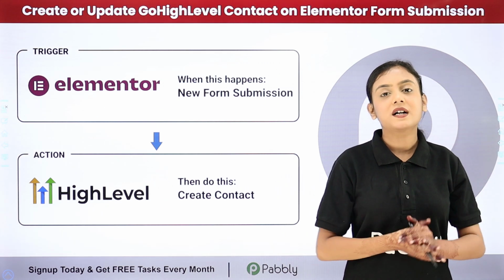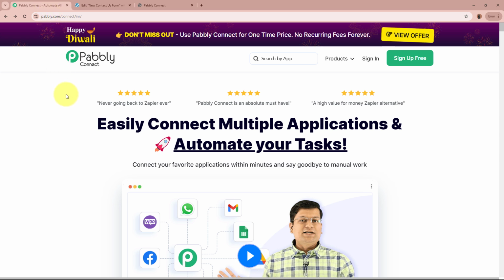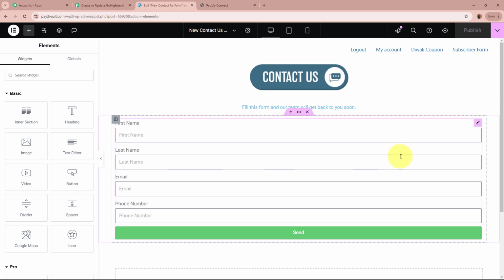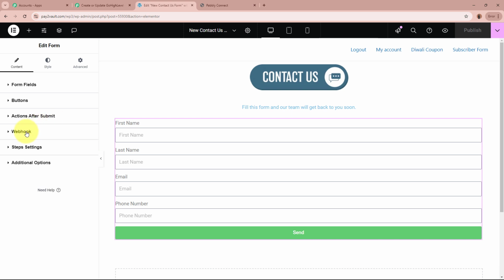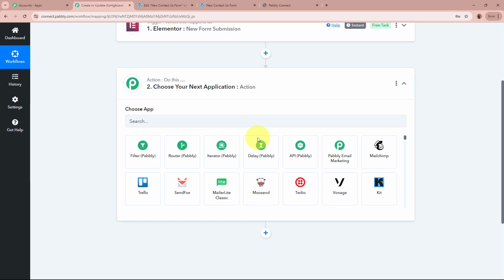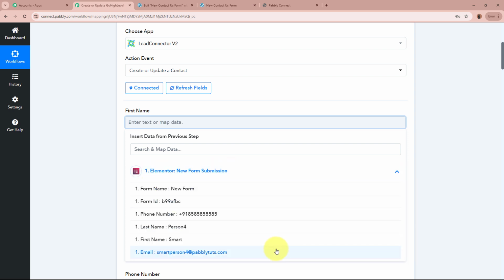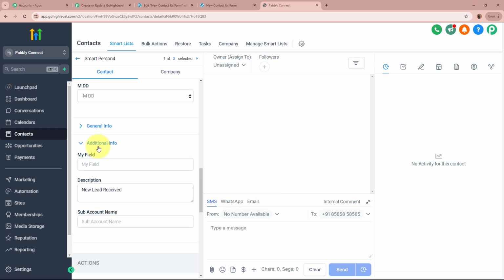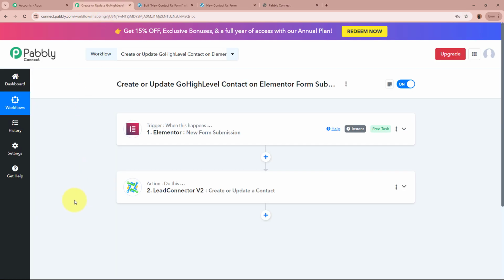How to Create or Update GoHighLevel Contact on Elementor Form Submission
In this video tutorial, we’ll guide you through how to automatically create or update contacts in GoHighLevel whenever an Elementor form is submitted, using Pabbly Connect.

Elementor allows you to build beautiful, interactive forms on your website, while GoHighLevel is a powerful CRM platform designed to manage leads and enhance customer relationships. By integrating Elementor forms with GoHighLevel through Pabbly Connect, you can ensure each form submission either creates a new contact or updates an existing one, saving you time on manual entry and keeping your CRM data current.

This step-by-step guide will show you how to set up this integration, making your lead management process efficient and organized.

Use Case:
As the manager for customer relationships at a company, I use Elementor to collect leads through forms on our website. For managing these leads, I rely on GoHighLevel, a CRM that organizes and tracks our customer interactions, helping us stay on top of follow-ups and build strong client relationships. The challenge, however, is that manually transferring each lead from Elementor into GoHighLevel takes time and opens up the risk of missing leads or entering incorrect data. To solve this, I’ve set up an automation that automatically creates or updates contacts in GoHighLevel whenever a new form submission is made on Elementor. This integration ensures that every lead is captured in real time, saving us time and reducing the risk of data errors.

Benefits of Pabbly Connect:

1. Automation: Save time, money, and resources by automating tasks.

2. Integration: Connect various web services to create efficient workflows.

3. Security: Enjoy industry-standard security for your data.

4. Scalability: Easily add new applications and services to your workflow.

5. Cost-effective: Choose from plans suitable for different business sizes, with no charges for internal tasks.